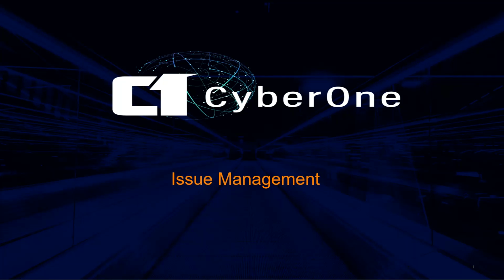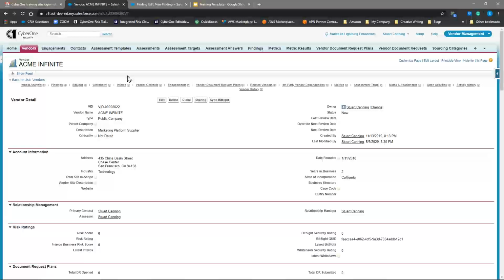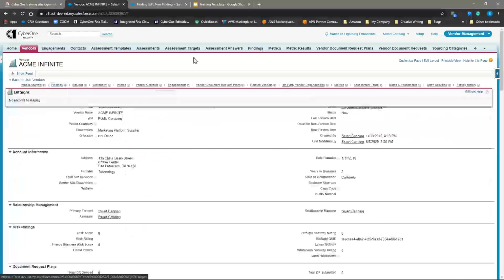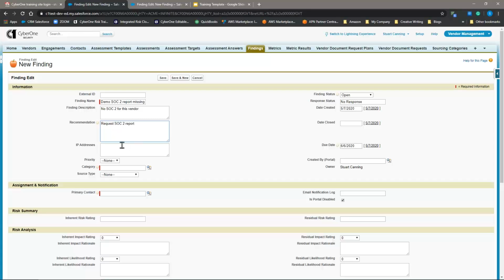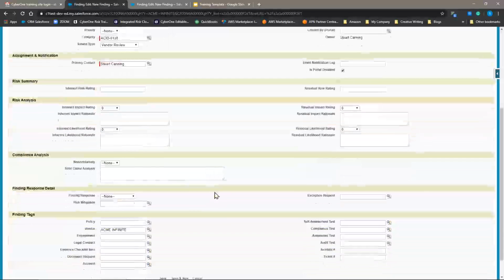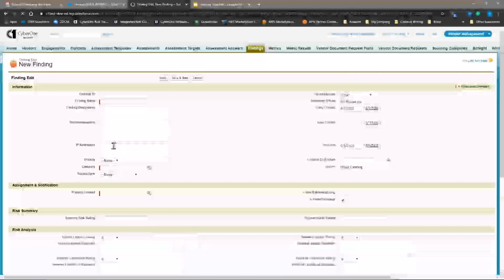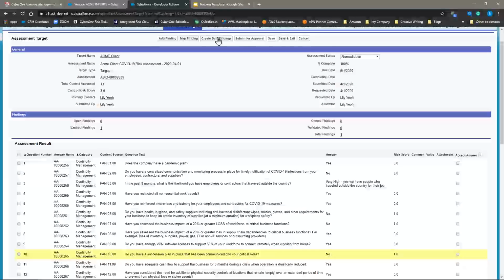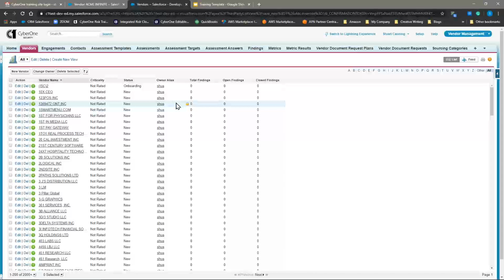2.8 How to create Findings Vendors